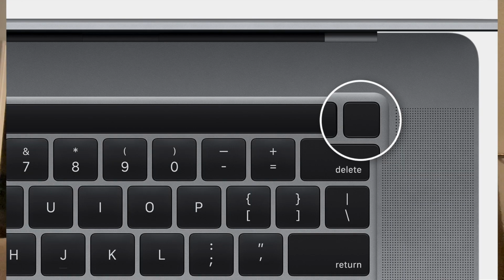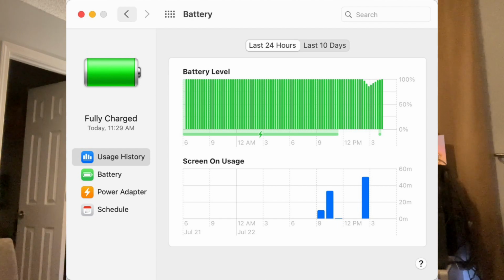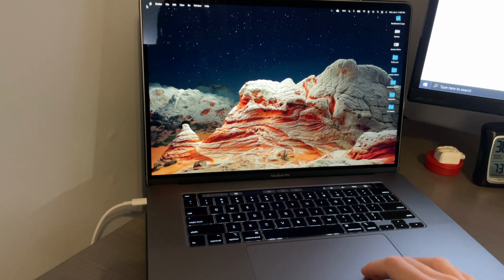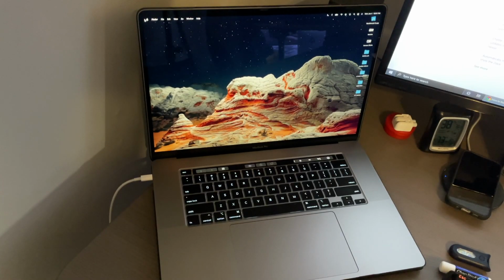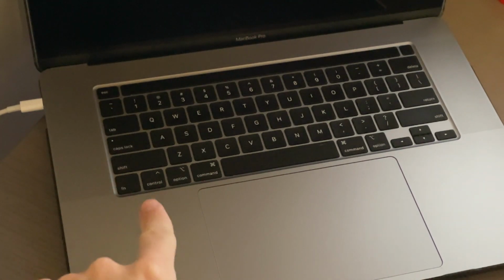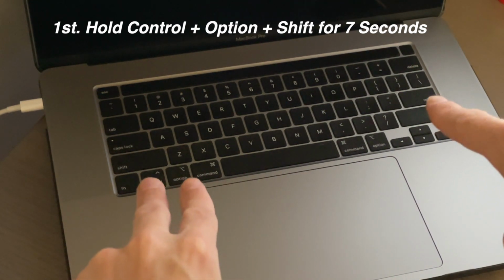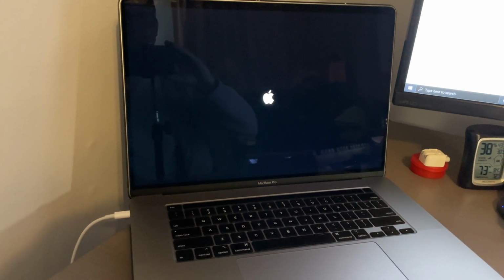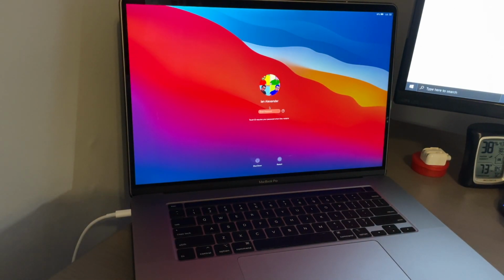How to Reset SMC on Macbook Air or Macbook Pro 2018 & Later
Are you having issues with your battery life, keyboard backlight not working right, or the fans on your Mac are coming on all the time when they didn't before?

Try resetting the SMC, it controls those things + more. It could resolve your problem.

This video applies to those Macbook Pro's or Air's from 2018 and later, for years prior the method is easier.

To skip the intro go to 1:09 of the video

Here are the steps:

1st:

-Go to the  Apple menu and choose “Shut Down” to turn off the Mac
-Once your Mac is off, press and hold the Power button for 10 seconds
Release holding the power button, then wait a few seconds.
-Press the Power button again to turn the Mac on.

2nd:

-Shut down your Mac by going to the  Apple menu and choose “Shut Down”
-After the Mac is turned off, press and hold the left OPTION key, and the left CONTROL key & the right SHIFT key for 7 seconds
-Keep holding all three keys for 7 seconds, then press and hold the power button as well. If your Mac is on, it will turn off as you hold the keys.
-Keep holding all four keys for additional 7 seconds, then release them.
Wait a few seconds, then press the power button to turn on your Mac.

Hopefully after following these steps your Mac issues are resolved!